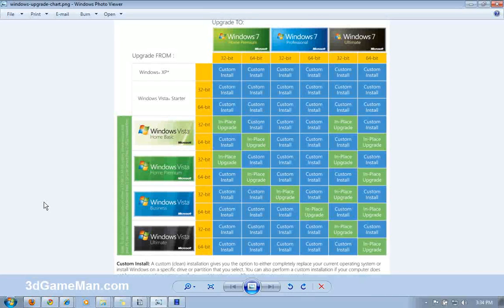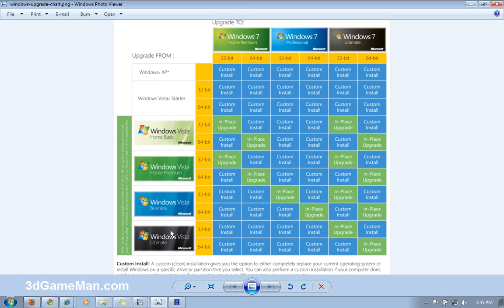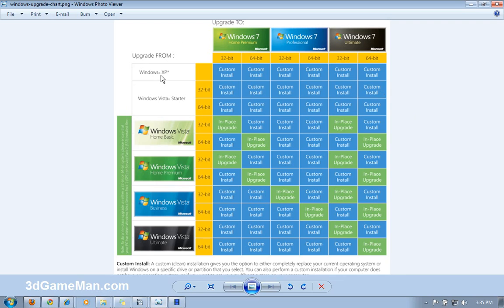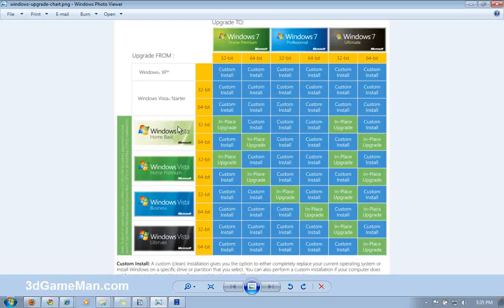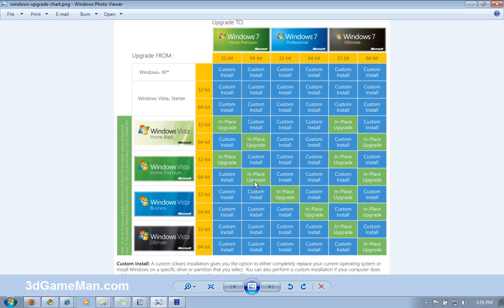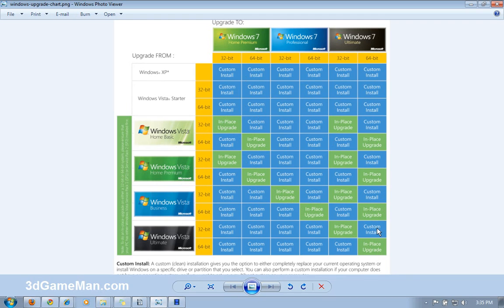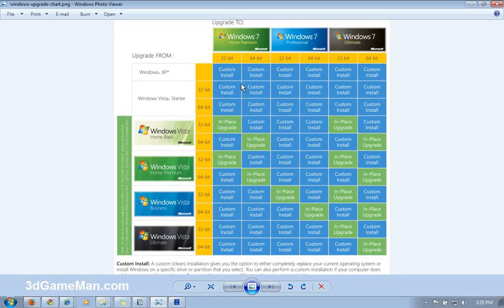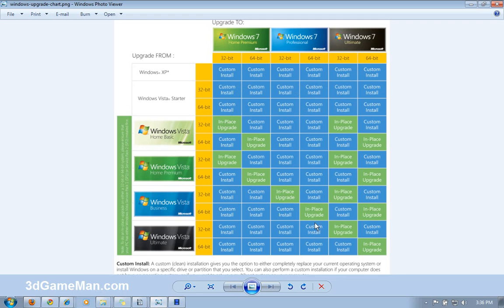#286 - Q&A: Can I upgrade from WinXP or Vista to Windows 7?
My wife has an HP laptop that I want to upgrade the os from Vista Home Premium to Windows 7 Professional. It's 32 bit system right now. So can it be done or am I looking at a fresh install? ~ Kirk